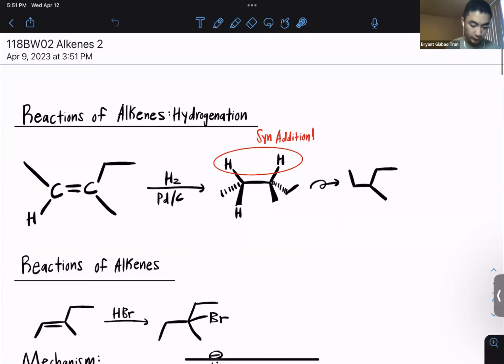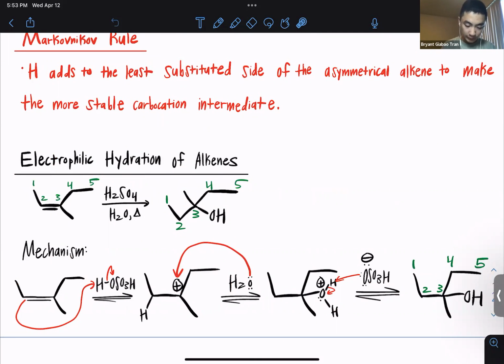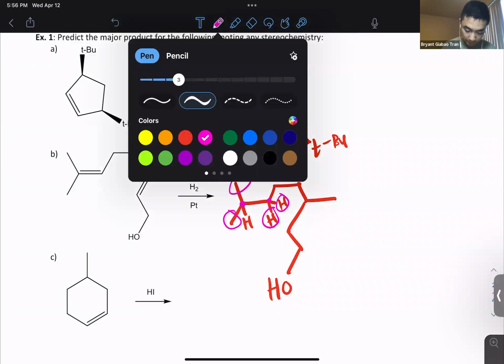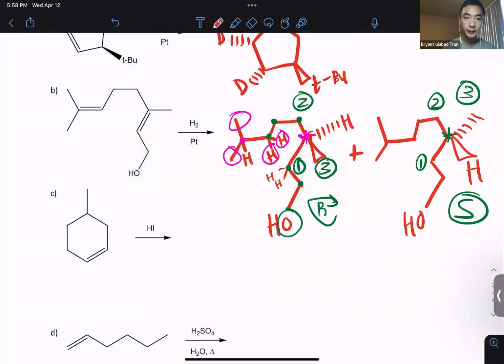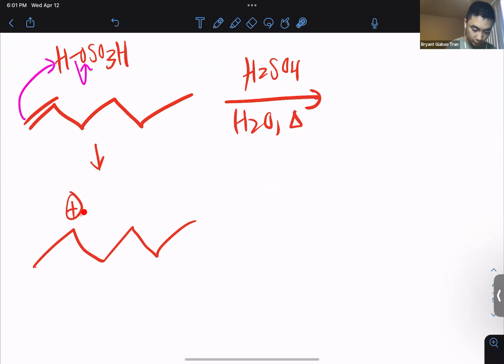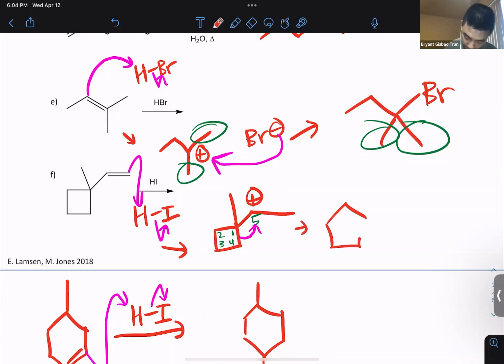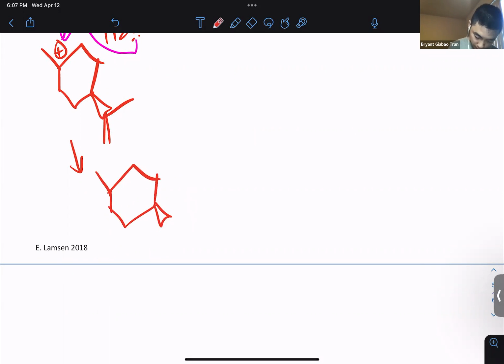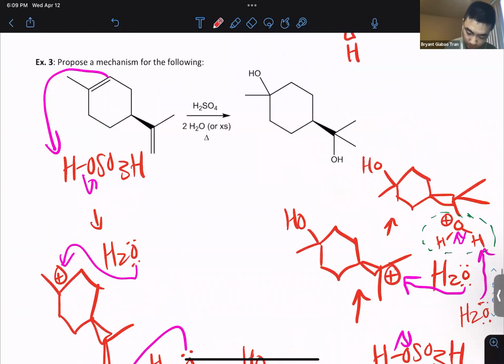Reactions of Alkenes: Hydrogenation, Electrophilic Addition, Hydrohalogenation, Hydration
CHE 118B AATC Worksheet 02 Detailed Walkthrough